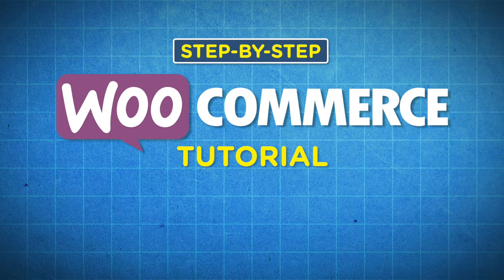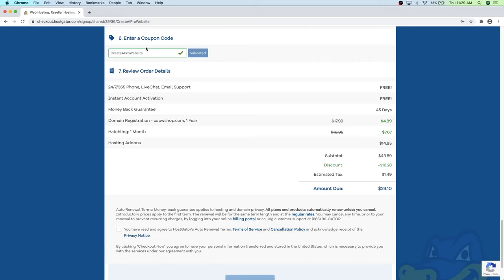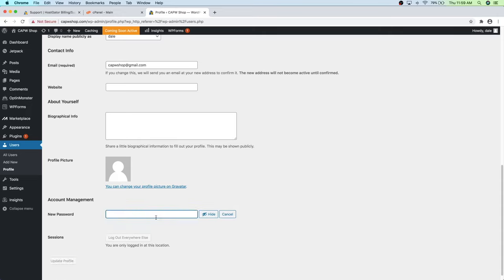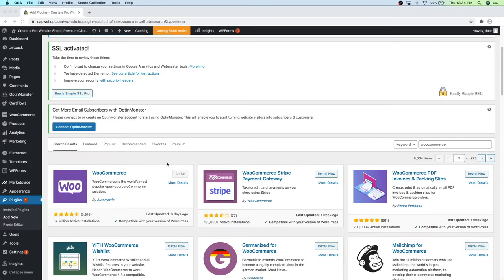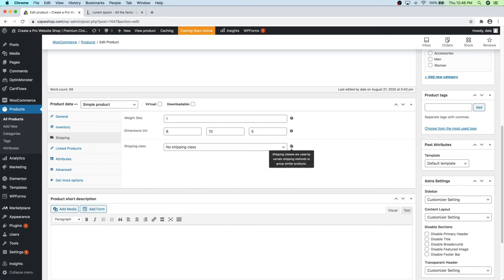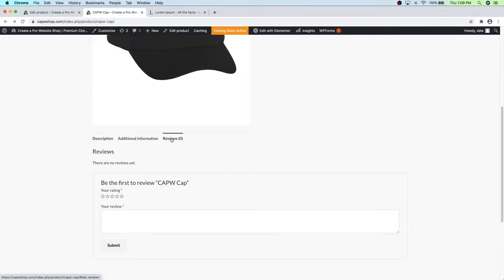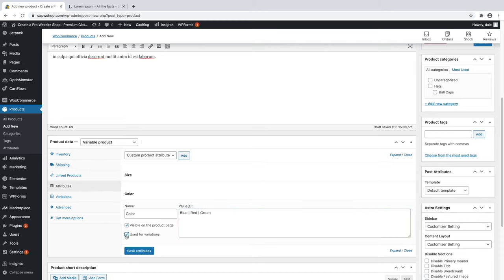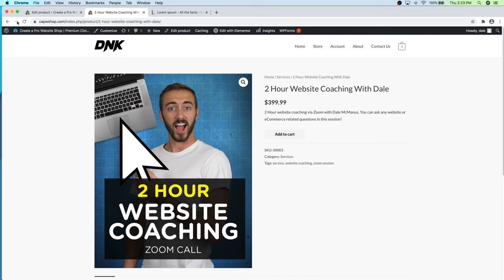Step-By-Step Woocommerce Tutorial | Create an eCommerce Store 2020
TIMESTAMPS:

0:00 - Intro: What is WooCommerce?
0:24 - Overview of tutorial
4:10 - Step 1: Get a Domain Name and Web Hosting
8:55 - Step 2: Install WordPress
11:18 - Propagation

Website Setup
13:26 - Step 3: Secure Your Website
15:28 - Step 4: Change Your Site Title & Tagline
17:50 - Step 5: Activate a New Theme
19:17 - Step 6: Important a Template Site
22:38 - Install WooCommerce

Creating First Product
23:23 - Step 7: Create a Simple Product
35:06 - Create Categories & tags
40:44 - Adding a Review to a Product

Creating Other Products
42:05 - Step 8: Create a Variable Product
49:53 - Step 9: Create a Digital Product
54:56 - Step 10: Create a Downloadable Product
59:13 - Step 11: Create an Affiliate Product
1:03:15 - Step 12: Create a Grouped Product
1:13:27 - Step 13: Set up Upsells & Cross Sells
1:16:03 - Step 14: Create a Filter By Price Sidebar

Customize Your Site
1:20:09 - Step 15: Customize Your Shop
1:23:58 - Adding a policy page
1:25:29 - Creating site Logo
1:31:40 - Customizing Homepage

Payments & Backend
1:43:31 - Step 16: Setup Payment Methods
1:57:21 - Step 17: Setup Coupon Codes
2:07:39 - Step 18: Setup Shipping
2:12:01 - Step 19: Manage Orders
2:14:14 - Step 20: Add Products to Homepage

2:20:11 - Like & Subscribe for more!